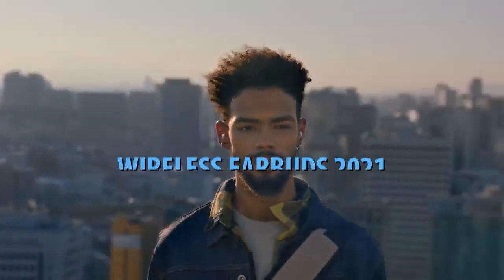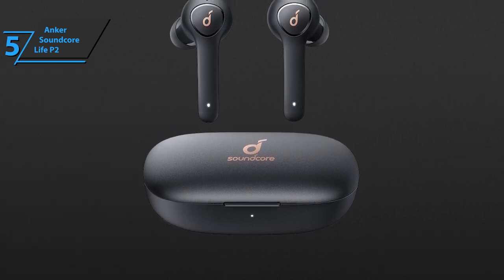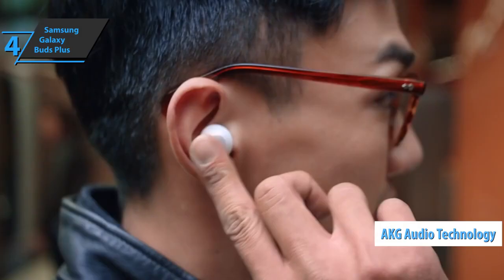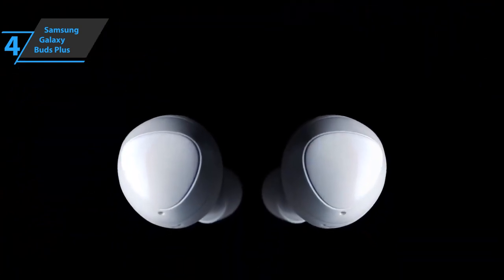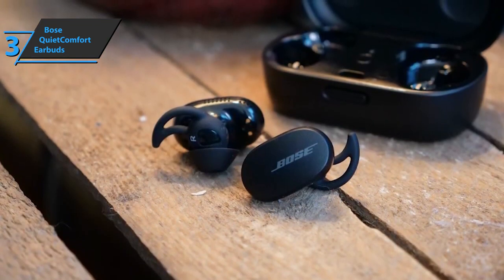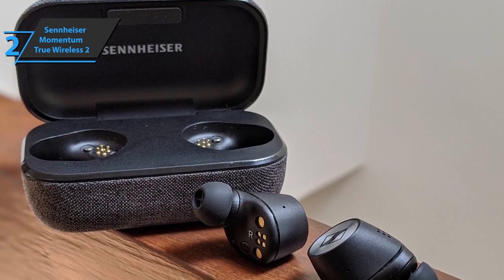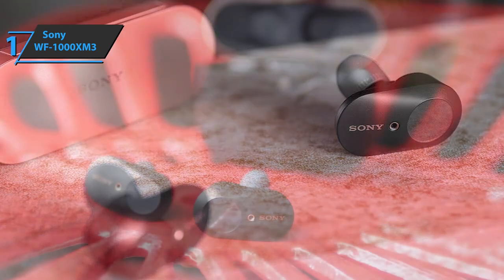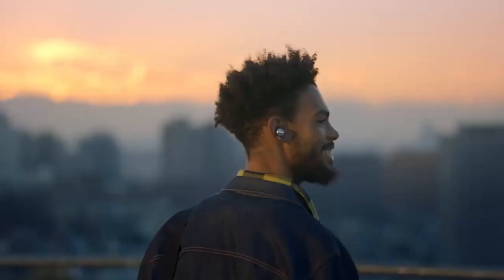Top 5: BEST Wireless Earbuds of 2021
Top 5 BEST Wireless Earbuds (2021)

➜ Links to the Best Wireless Earbuds 2021 listed in this video:

➡️ Sony WF-1000XM3
➡️ Sennheiser Momentum True Wireless 2
➡️ Bose QuietComfort Earbuds
➡️ Samsung Galaxy Buds Plus
➡️ Anker Soundcore Life P2

If you're a music lover, chances are you're not happy with your phone or media player's bundled earphones. Most of the time, they sound pretty dismal. Some devices don't come with any earphones at all, but even the models that do include them tend not to offer a high-quality listening experience. Your music and video can definitely benefit from an upgrade.

Earphones vs. Earbuds

Technically speaking, earbuds are not earphones, as they don't enter your ear canal. Instead they sit just outside of it, where it's easy to become loose and cause problems when it comes to accurate stereo imaging (in which both ears get the same amount of audio) and bass response. Earphones, meanwhile, fit in the ear canal and form a seal inside your ear, blocking outside noise while piping sound directly into your ears. They're much smaller and lighter than headphones, since they don't need to fit on or over your ears and don't require any outside support (though some have stiff wire sections or flexible fins to keep them in place without getting in the way). Plus they won't mess up your hair.

That said, the term earbuds has become synonymous with earphones and in-ear headphones, so the difference is ultimately academic. Whatever you call them and whatever they say on the box, you should look for earphones that form a good seal inside your ear with silicone or foam eartips. They'll sound much better than plastic-covered drivers cupped against your ear canal.